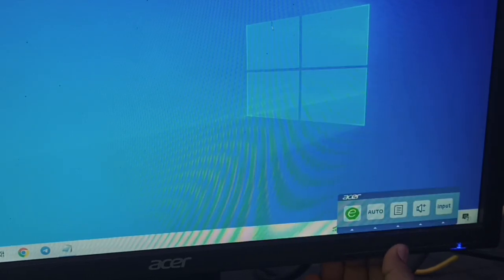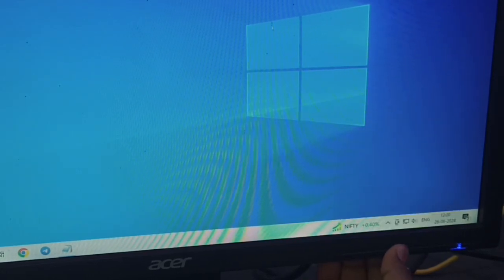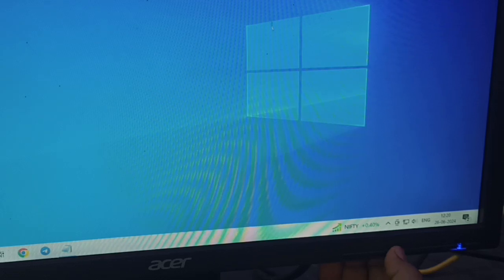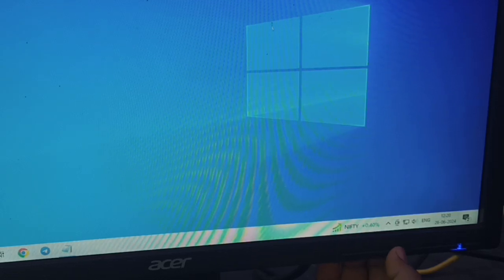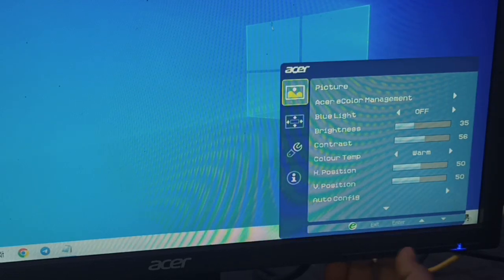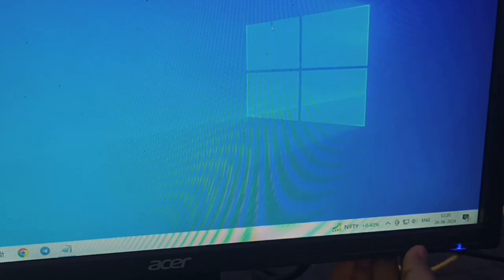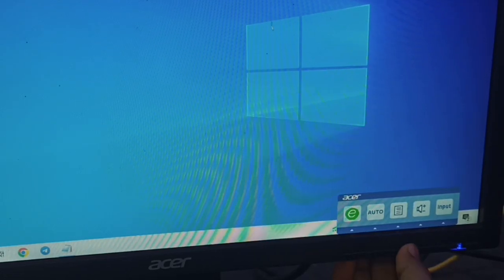How To Adjust Acer Monitor Settings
In this video, we’ll guide you through the steps to adjust various settings on your Acer monitor. Follow our detailed instructions to customise your monitor’s display settings for optimal performance and visual comfort.

0:00 Introduction
0:25 Step 1: Using The Screen Mode
1:03 Step 2: Using Auto Config Mode